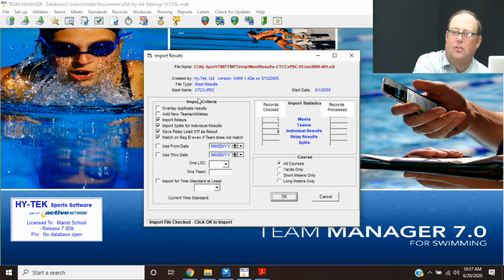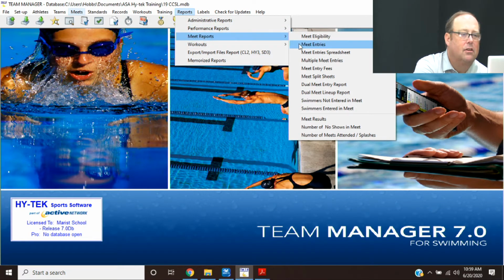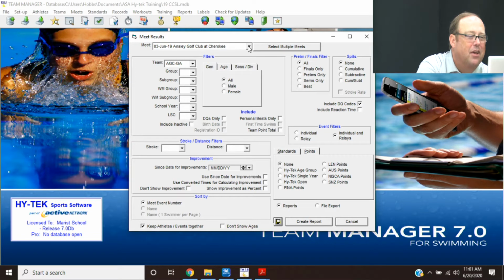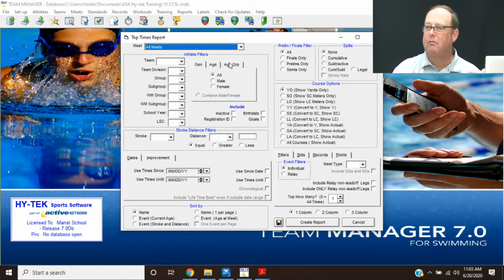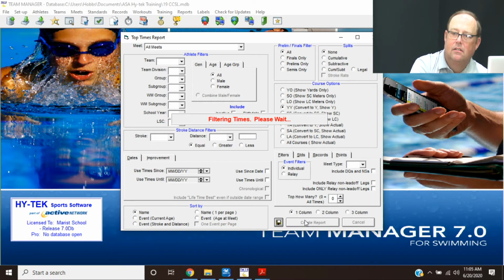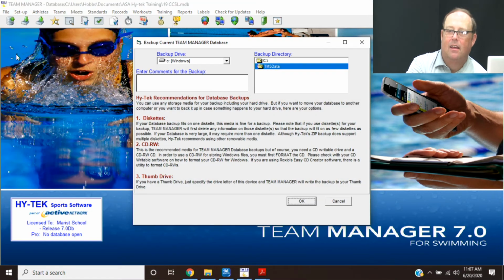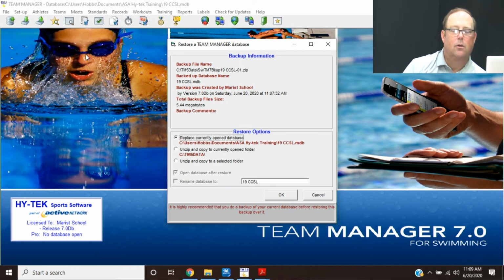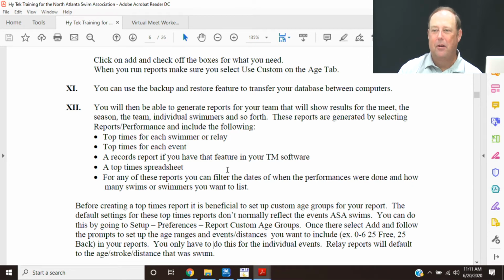Team Manager 2 2020 Virtual